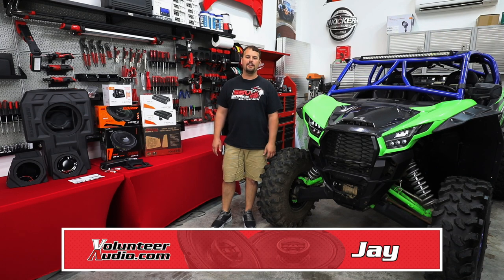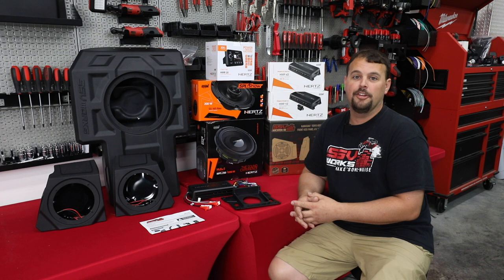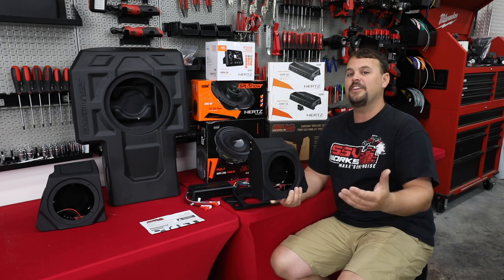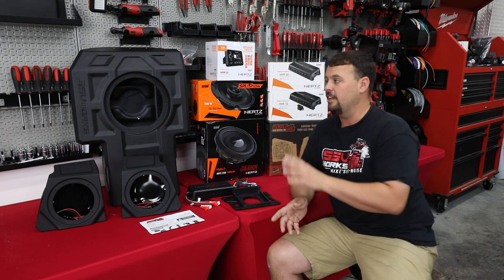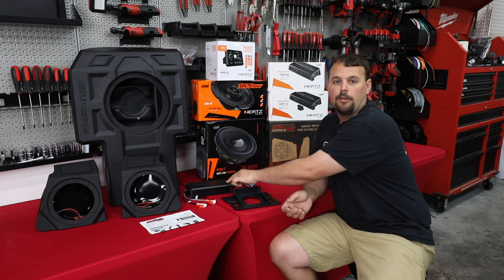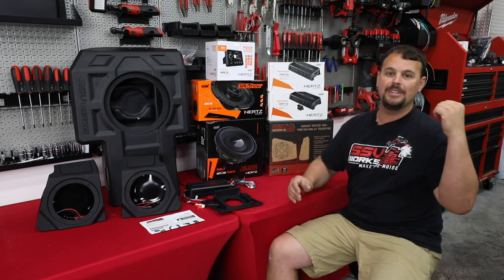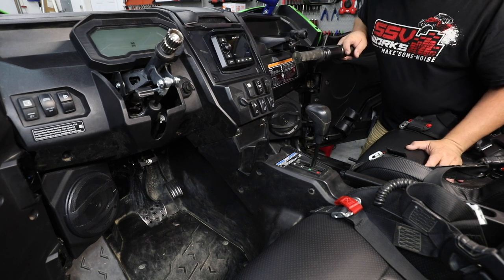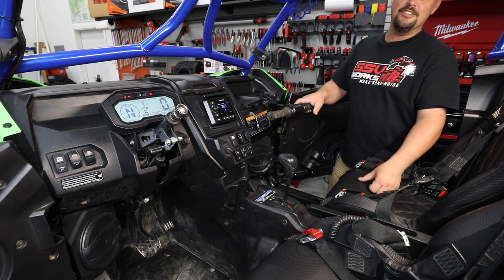SSV Works Kawasaki KRX Audio Enclosure - Product Review. Hear our latest build using Hertz Audio!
SSV Works Audio Solutions for Kawasaki KRX.  We show our latest build using Hertz Audio Equipment with SSV works Enclosures and Mounts.  In this build we use the Hertz HMR20 Headunit, Hertz SX165Neo 6.5" Speakers mounted in the SSV Works KX-F65U Front Speaker Enclosures, Hertz HMP4D 600w 4 channel amp, Hertz Mille pro MPS250S2 10" Subwoofer installed in the SSV Works KX-PS10U Subwoofer Enclosure on a Hertz HMP1D 600watt Subwoofer Amp.  This system rocks and is extremely loud and clear! Listen to the walk away at the end of the video!  Click the links below to Purchase